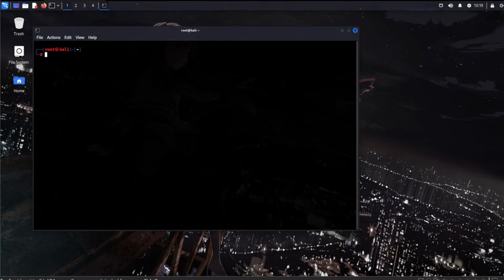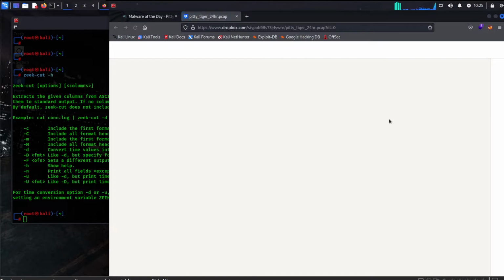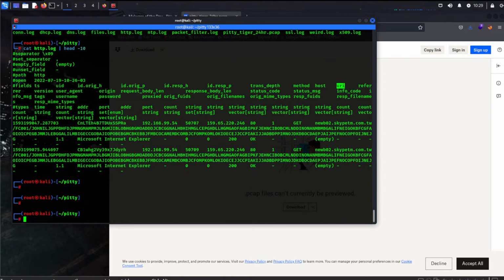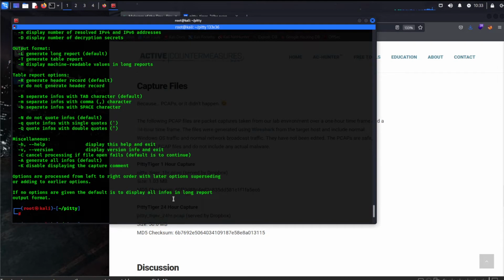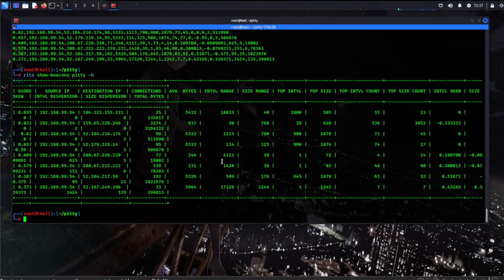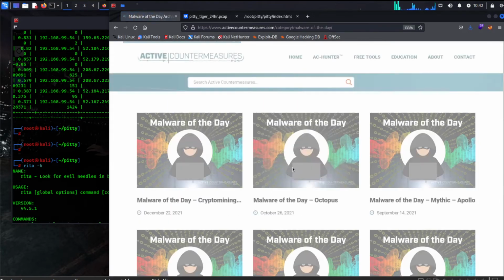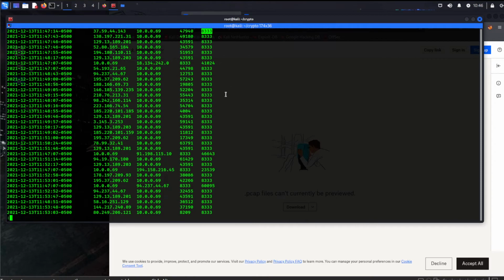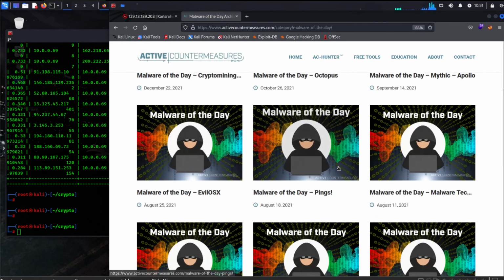Network Threat Hunting with Zeek & RITA / Learn How To Find the Sketchy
In this video, we'll be utilizing Zeek to pull Zeek logs from PCAP files, Zeek-Cut to parse out the data we want to see, and RITA to detect beaconing behavior happening in a network.  PCAP files can be messy, so it's important to have the tools to be able to break those files down and do proper analysis on them to find the bad.  This isn't a complete guide to these tools, but something to help you get started. :)

If you need help with the installation of Zeek, Zeek-Cut, and RITA, head over here and give it a try :